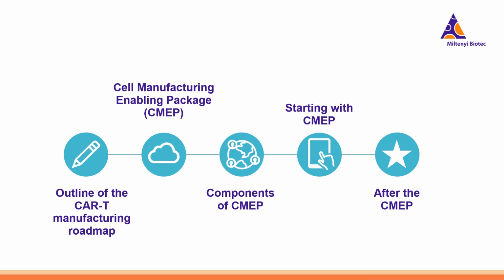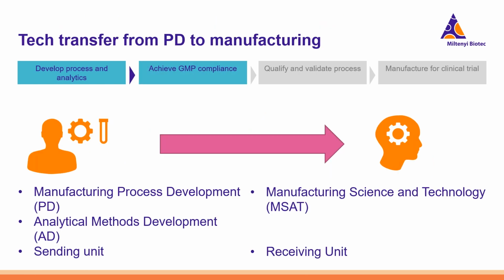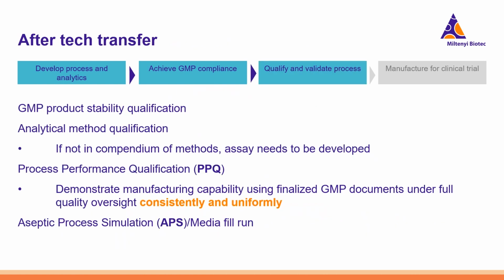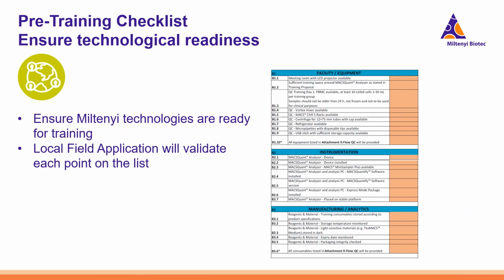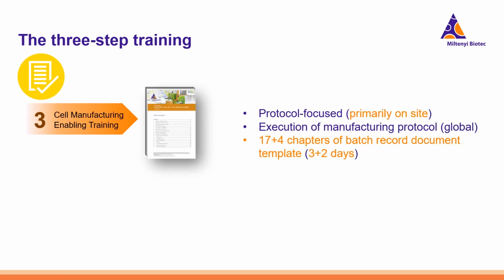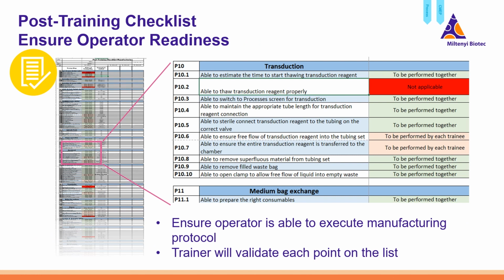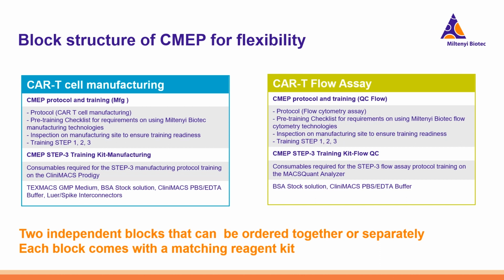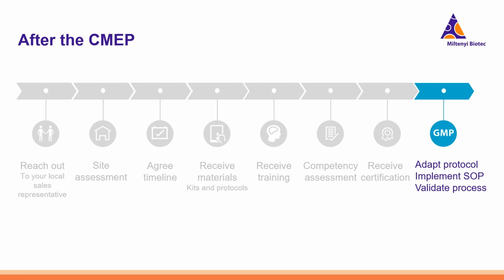A shortcut through process development for CAR T cell manufacturing [WEBINAR]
For clinicians who want to start manufacturing CAR T cells, setting up a cell manufacturing process and quality control system that can be transferred to GMP-compliant standards is often very challenging.

Miltenyi Biotec has developed the Cell Manufacturing Enabling Package (CMEP) with the goal of enabling clinicians to save the lengthy time usually required for process development, allowing them to proceed to validation as soon as possible. The package is built around a cell manufacturing protocol on the CliniMACS Prodigy® Platform, developed and tested through years of experience in our own cell manufacturing facility, and a matching protocol for flow-based quality control of CAR T cells using the MACSQuant® Analyzer. Transfer of the protocols is enabled by an extensive training program consisting of theoretical background and detailed hands-on operator training at the manufacturing site.

Watch this webinar to learn how the CMEP can support clinicians on the pathway to manufacturing, and to discover how it can help to address issues in CAR T cell manufacturing. What’s next? You will also hear about the steps following the CMEP.